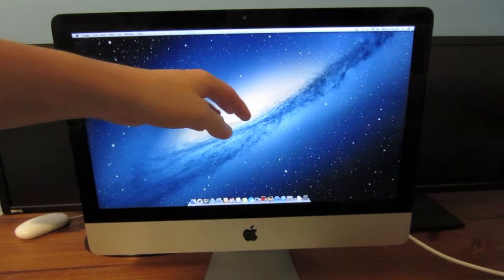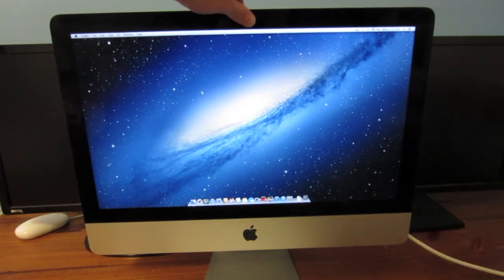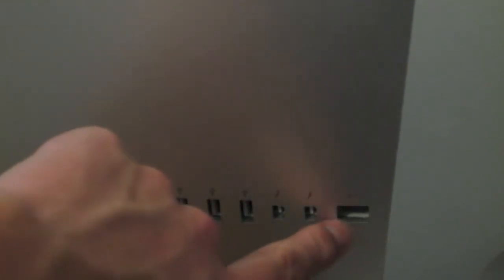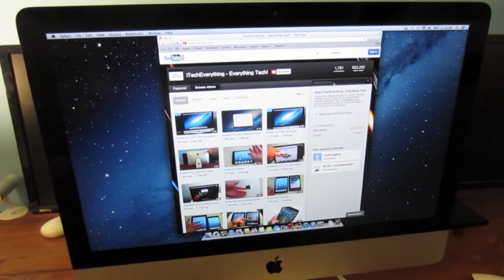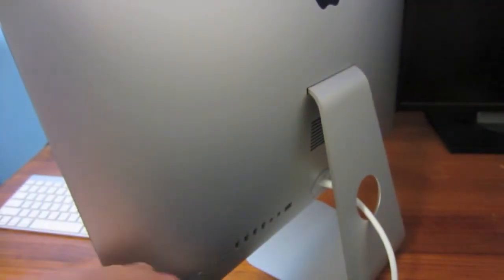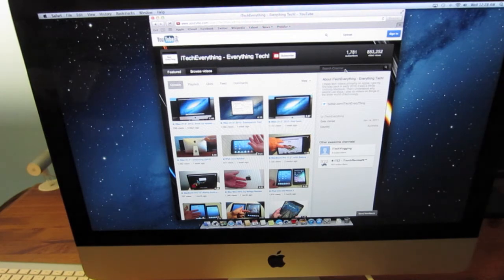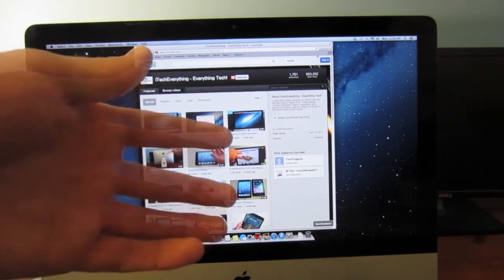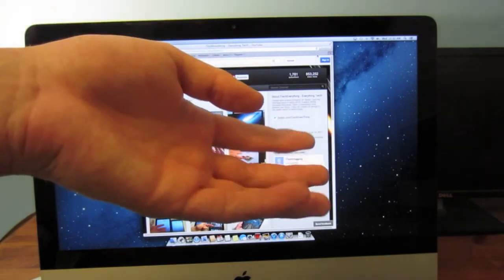 iMac 21.5'': Review (Ivy Bridge)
In this video I review the new thin 21.5'' Apple iMac.